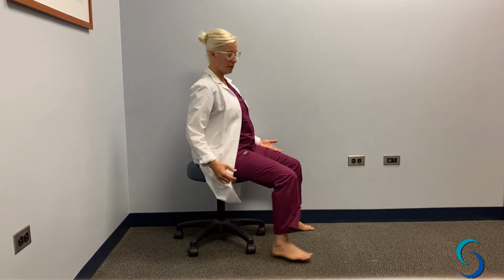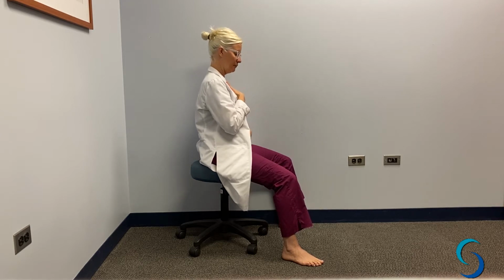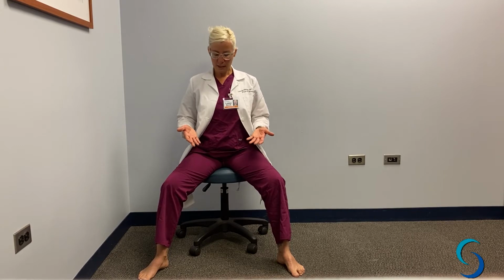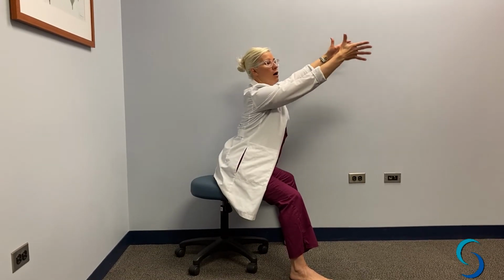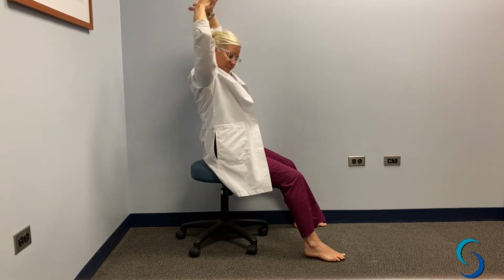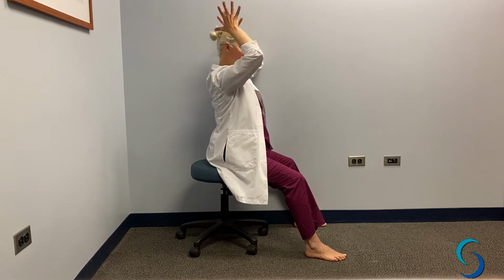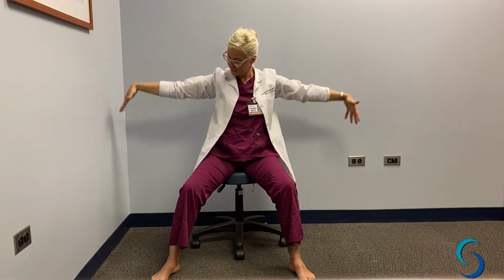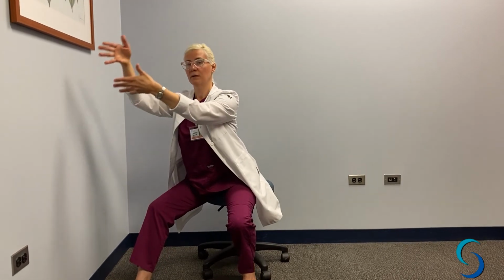Seated Tai Chi Workshop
Join Physical Therapist, Lauren Mansell, as she demonstrates and explains the importance and benefits of Tai Chi.

Although Tai Chi is usually done in a standing position,  this is a modified seated workshop.